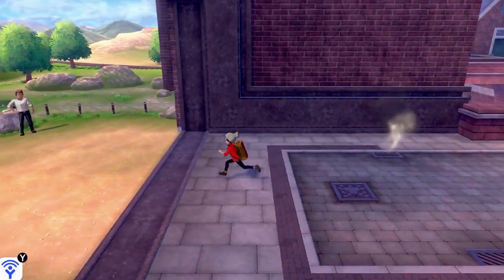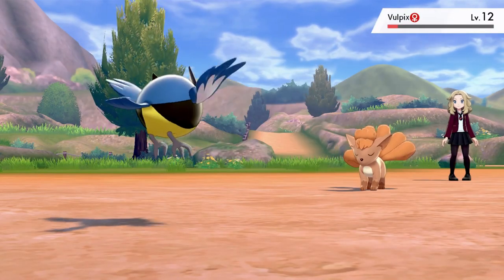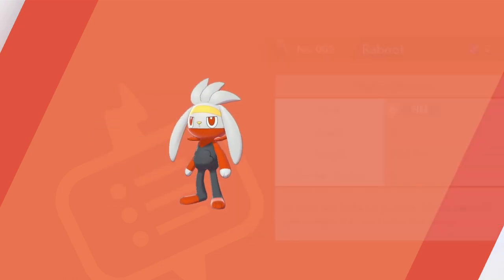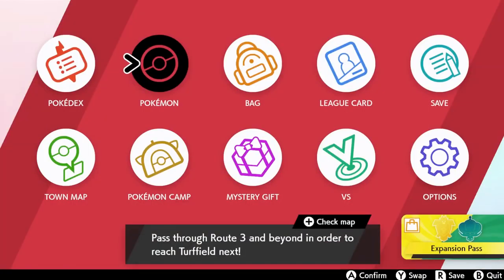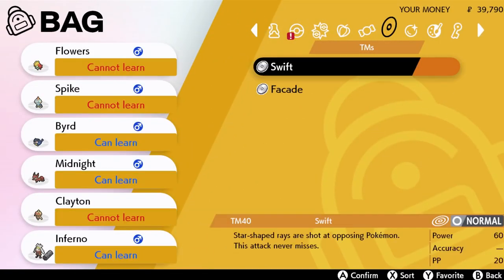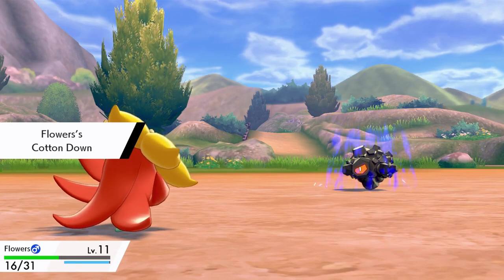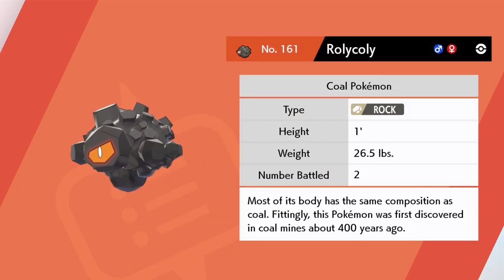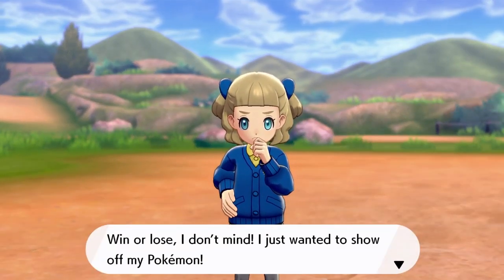Pokémon Sword (Blind) - Part 8: Catching Cole | GiantGrotle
We catch a cool looking rock type Pokémon! Then we nickname it Cole!